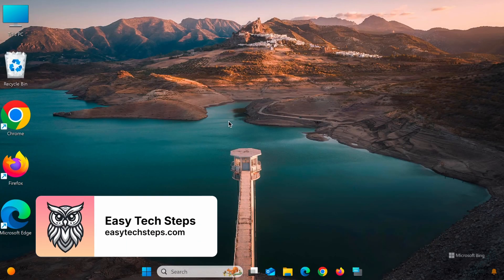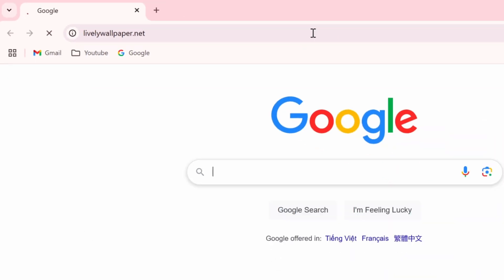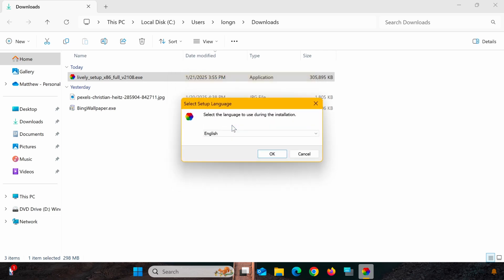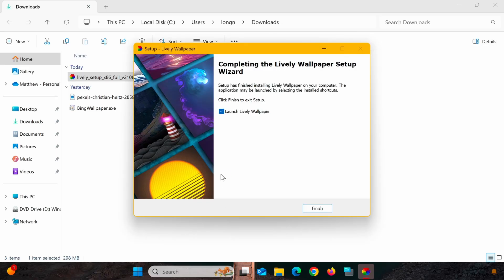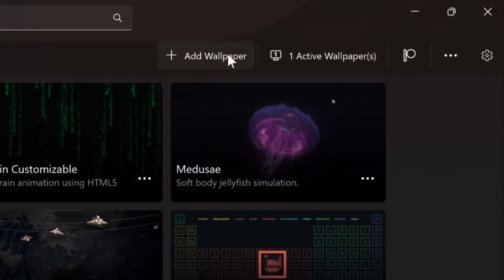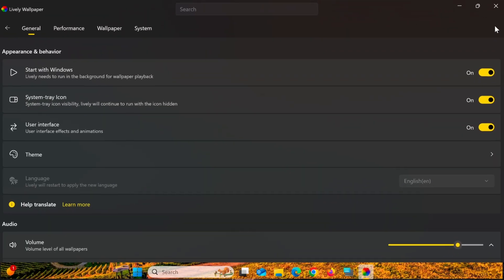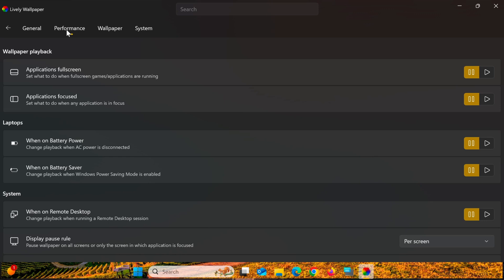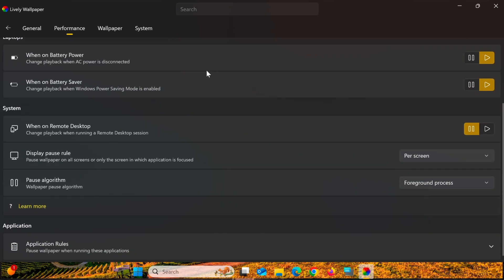Lively Wallpaper Download for Windows 11| How to Download, Install, and Use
Learn how to download, install, and use Lively Wallpaper on Windows 11 in this step-by-step guide. Discover how to set animated or interactive wallpapers on your desktop effortlessly. From downloading the installer to exploring performance settings, this tutorial has everything you need to know about Lively Wallpaper.